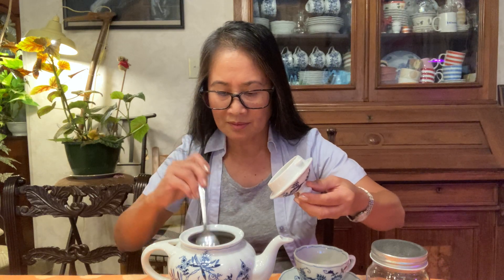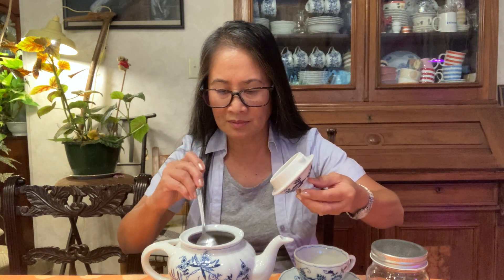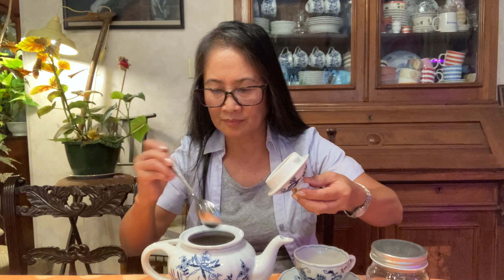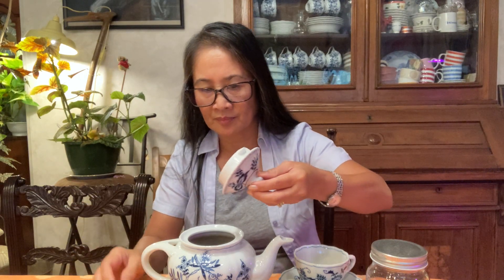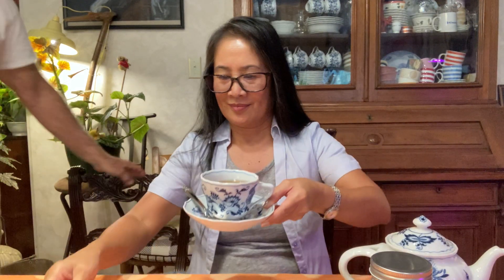Video No. 13 - Apple Cinnamon tisane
This soothing comfort tisane reminds me of "home". It is a place where you feel comfortable full of sharing and love. Christmas is what comes to me when I think of apples and cinnamon. Making a cup of apple cinnamon tea and sharing it with love ones and friends any time of the year is precious.